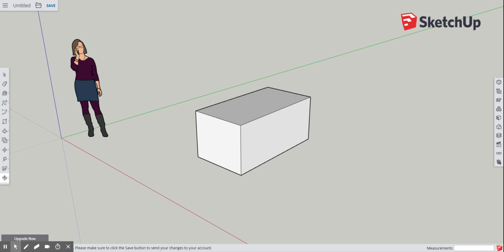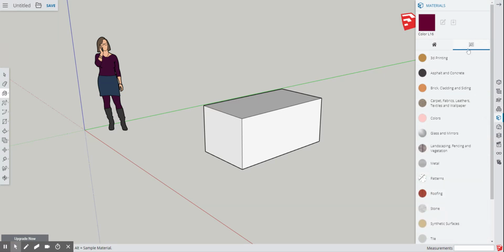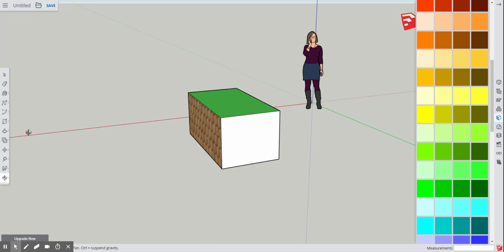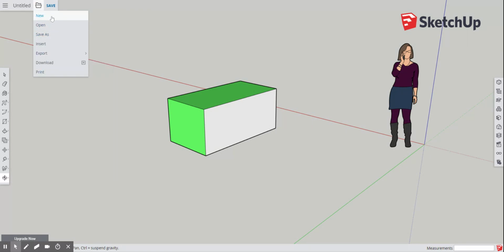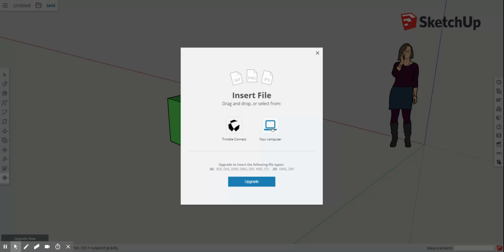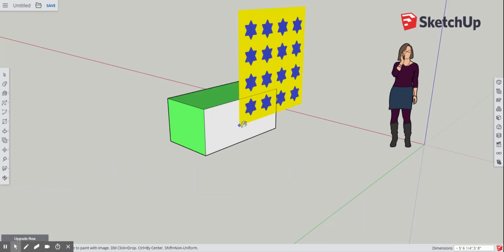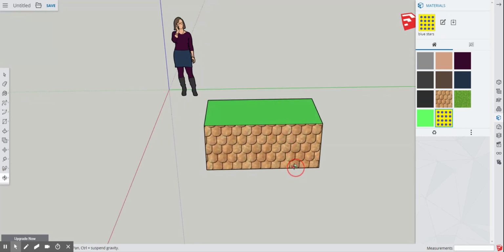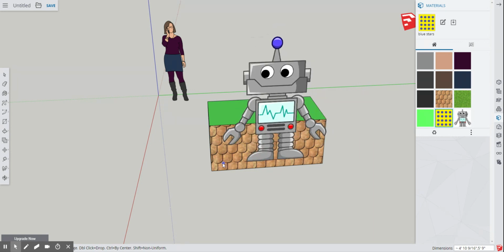How to add a Material In SketchUp Free